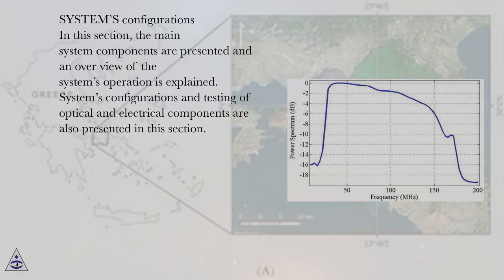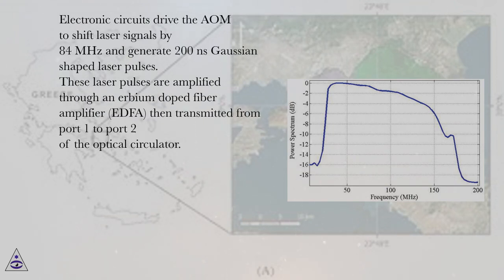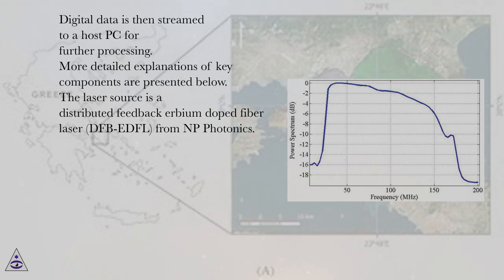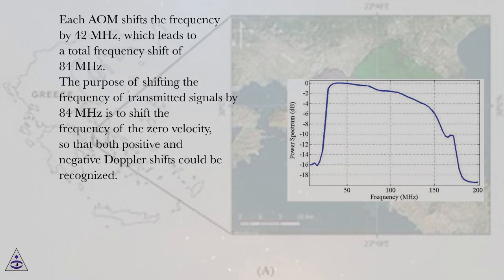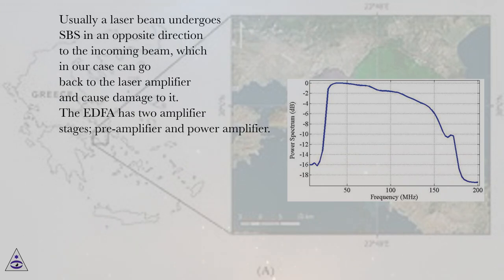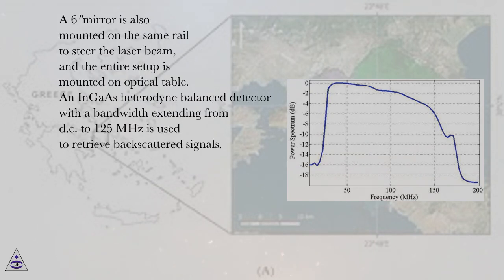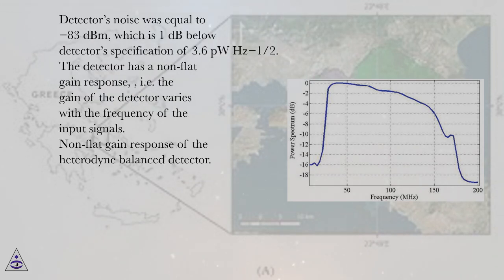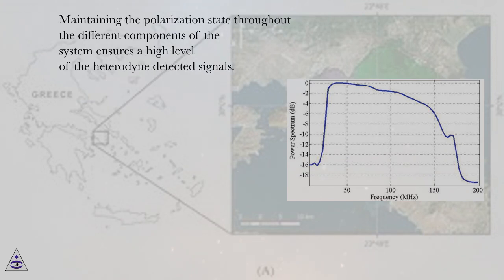SYSTEM&rsquo;S configurations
Spatial Variability in Environmental Science Online Course
Section: Coherent Doppler Lidar for Wind Sensing
Lesson: SYSTEM&rsquo;S configurations
Spatial Variability in Environmental Science.
Introduction
The first wind measurement device (anemometer) was invented in 1450 by an Italian architect named Leon Battista Alberti. Four hemispherical cups anemometer was later invented in 1846 by Dr. John Thomas Romney Robinson. Today, wind speed and direction can be measured by using classical anemometers, sonic anemometers, rawinsondes, SODAR (Sonic Detection and Ranging), RADAR (Radio Detection and Ranging), and LIDAR (Light Detection and Ranging). Sonic anemometers determines instantaneous wind speed and direction by measuring how much sound waves traveling between a pair of transducers are sped up or slowed down by the effect of wind. SODAR measures wind speed through measurements of the scattering of sound waves by atmospheric turbulence. Both radar and LIDAR use similar technique such as SODAR but instead of using sound waves, radar uses microwave, and LIDAR uses laser waves.
Sodars and radars are used in wind profilers to measure wind speed and direction at various altitudes above ground level. Wind speed can be estimated by transmitting five beams; one is vertical to measure vertical wind velocity, and the other beams are orthogonal to each other to measure horizontal components of the wind. The profiler’s assumption to measure wind speed is that turbulent eddies that scatter probing signals are carried along by the mean wind. shows radar and sodar wind profilers that are mounted at Liberty Science Center, New Jersey, and on top of the Metlife building in the center of Manhattan, New York, respectively, as part of the New York City meteorological network (NYC MetNet). These types of instruments are large and not portable.

A radar wind profiler (left) mounted on the liberty science center and a sodar wind profiler (right) mounted on a NYC high rise .

Coherent Doppler Lidar (CDL) has proven to be a powerful tool for remote sensing of the atmosphere, and has been widely adopted in applications such as measuring atmospheric wind velocity, turbulence, aerosol concentration, cloud height and velocity, and detection of atmospheric constituents and pollutants. The CDL systems have been developed for remote sensing measurements since the late 1960’s. The first CDL wind-sensing system was reported by Huffaker et al. , where a 10.6 μm cw CO2 laser was used. CO2-laser-based CDL systems have been used for airborne clear air wind and hard target measurements such as ranging and produced valuable results for a long time. Since the late 1980s, CDL systems with newly developed solid-state lasers attracted a lot of researchers due to advantages of size, weight, reliability, and lifetime .
Operation at shorter wavelengths allows for higher spectral resolution, which means higher velocity resolution. A lot of effort has been put into 2 μm pulsed systems mainly intended for wind measurements. Kavaya et al. developed a 1.06 μm pulsed CDL system that realized a measurable range of a few tens of kilometers used for launch-site wind sensing. Karlsson et al. reported a 1.5 μm cw all-fiber wind sensing CDL system, which utilized optical fiber components used in telecommunication systems.
In this study, we report on the design, measurements, and performance of a CDL system for wind measurements. The design involves a very low energy per pulse (12 μJ/pulse), because it employs all-fiber optic laser components for availability, cost affordability, robustness, and size compactness. As a result of this low energy per pulse, a very high frequency repetition rate (FRP) is used, which produces a very large volume of returned signals. Acquiring such a large volume of data at a very high sampling rate and processing it cannot be achieved using a classical data acquisition and processing hardware. Therefore, signal pre-processing has to be carried out on hardware level by means of the FPGA, which al